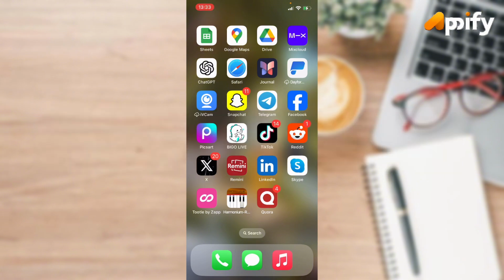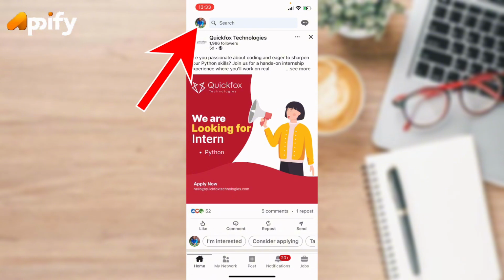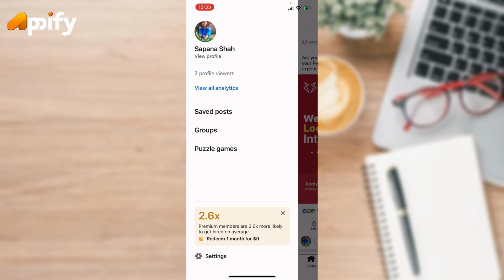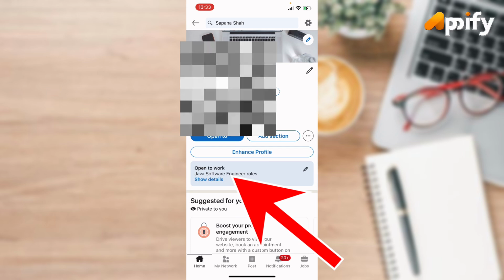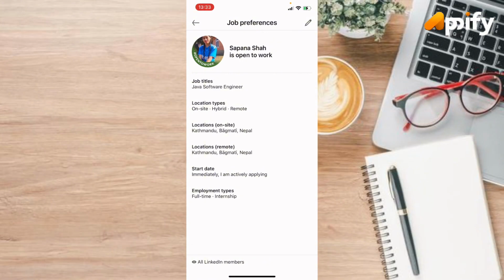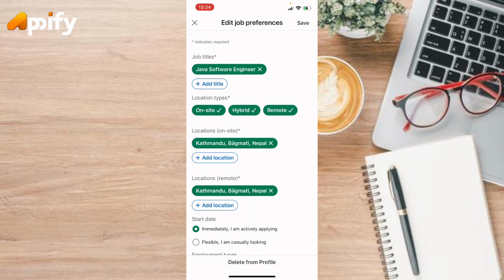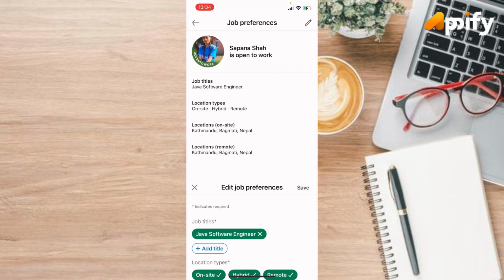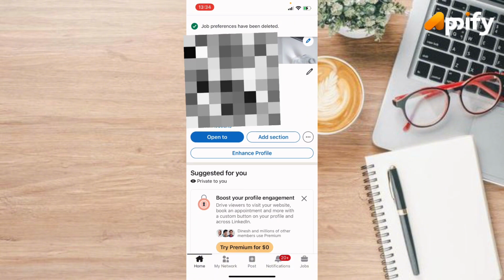How to Remove Open To Work in LinkedIn (2024) | LinkedIn Tutorial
In this video, I will show you how to remove the "Open to Work" status from your LinkedIn profile. This is a great option if you are not actively looking for a new job, or if you want to keep your job search private.